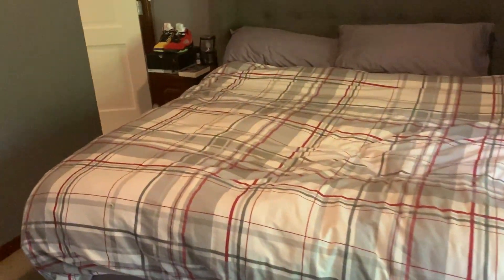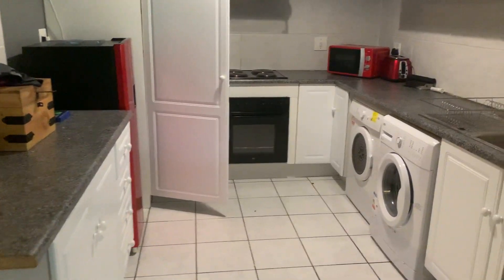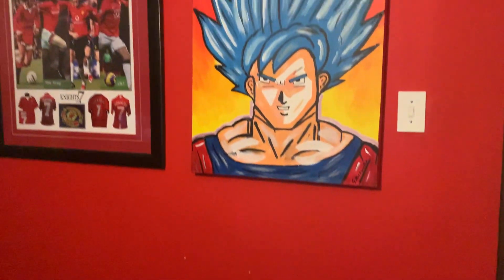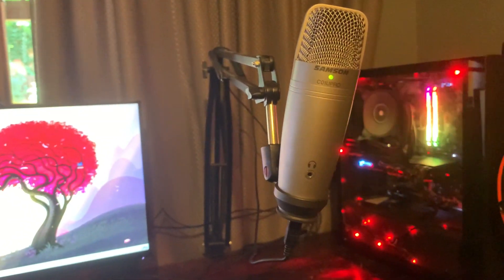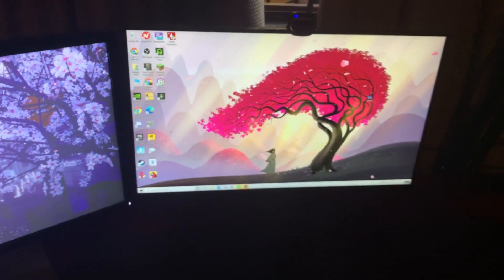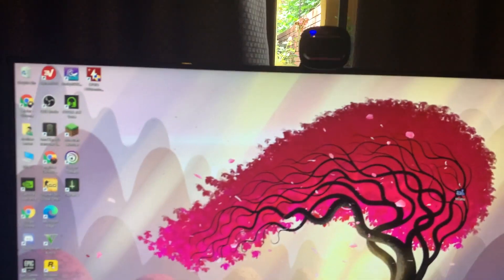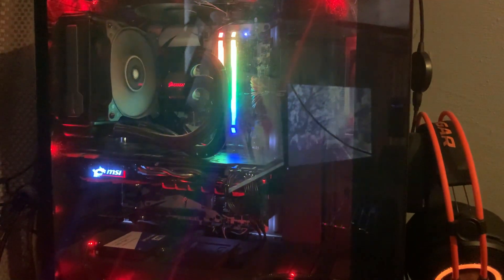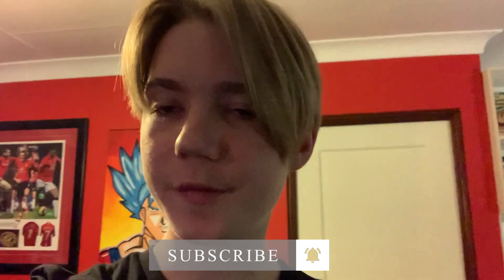Showcasing My *$3000* Gaming Setup! - Full Room/Setup Tour! (South Africa)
Hey guys, today I showcased my set up tour and my living space. In the video, I mention what I could do to make this setup better, please leave your suggestions in the comment section, as I do read all of your comments

Code Letzler in the Fortnite item shop to support me I’d really appreciate it.

If you see this comment 'Nice!'